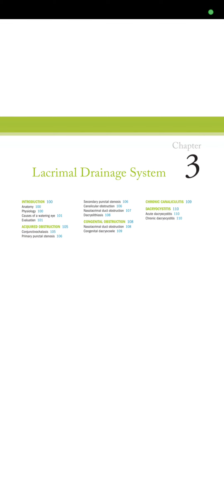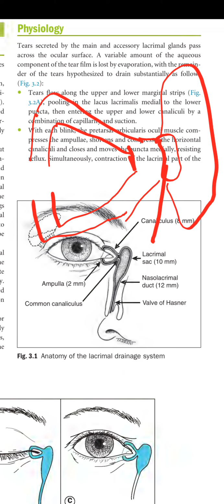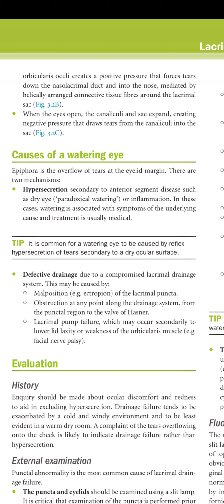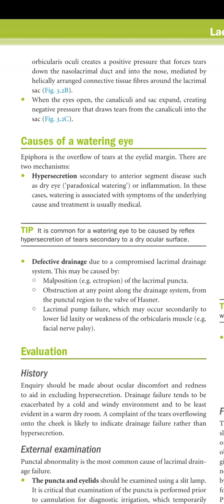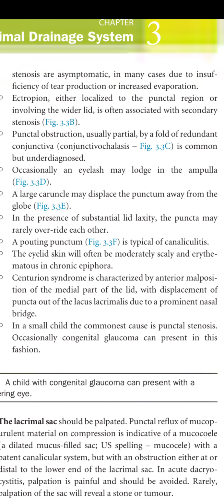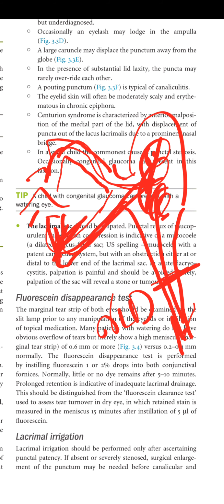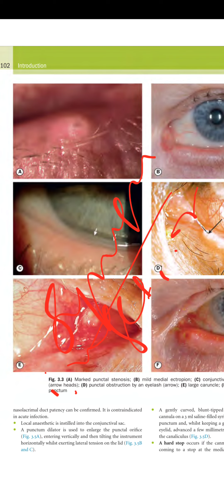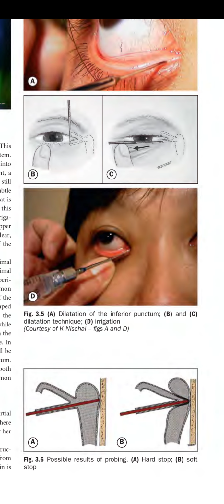kanski lecture series -Chapter 3 Lacrimal drainage system part 1